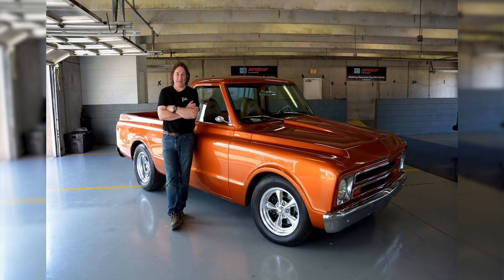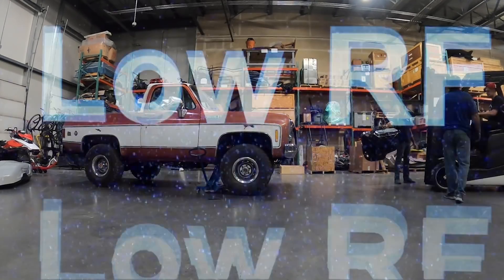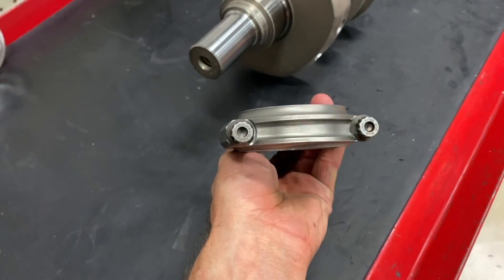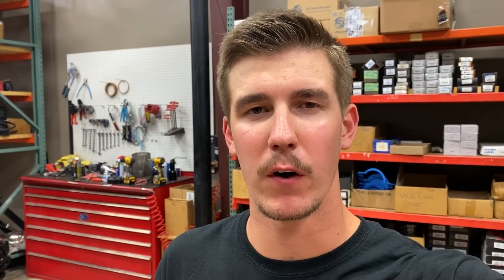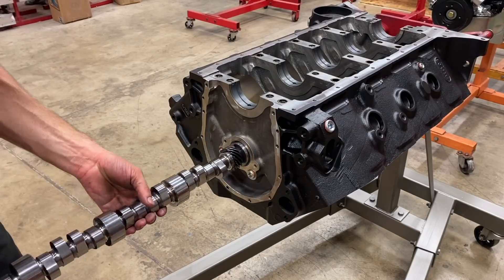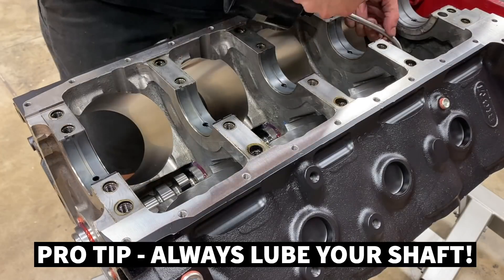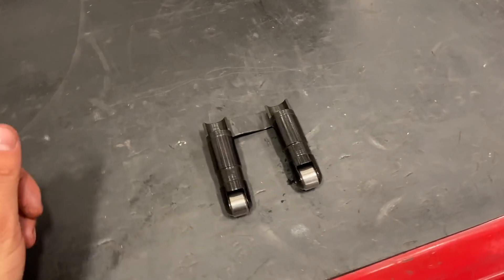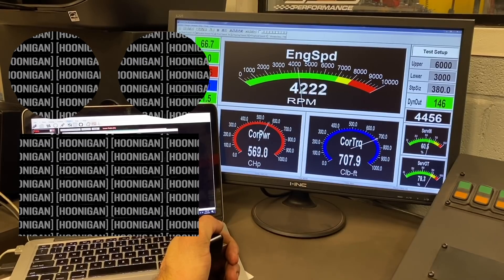9.3 Liter V8 Build! - Zac's Squarebody K5 Big Block Swap Pt.2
In Pt.2 of Zac's quest for earth shattering torque in his 1978 k5 GMC Jimmy, the 572ci Big block is assembled from pan to intake and prepped for its Dyno session. Engine builder, Jacob Villemain from Smeding Performance gives us an in depth run down on all of the components used in the motor along with detailed tips throughout the assembly process.  This engine features a Dart Big M engine block, custom crank and rods by Smeding, JE Pistons, billet core custom ground  hydraulic roller cam by Comp Cams, AFR 335 Heads, Edlebrock Victor Jr. Intake, and A Holley Sniper X-Flow EFI system.  Its safe to say this thing is gonna be a handful on and off the road.